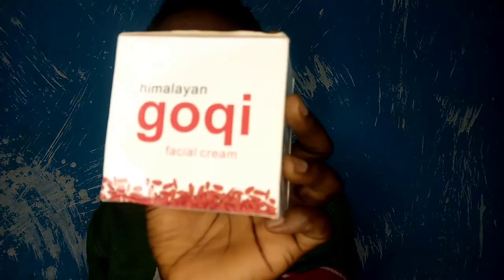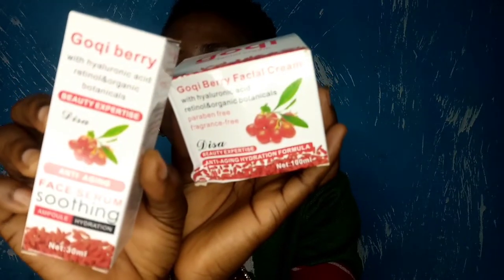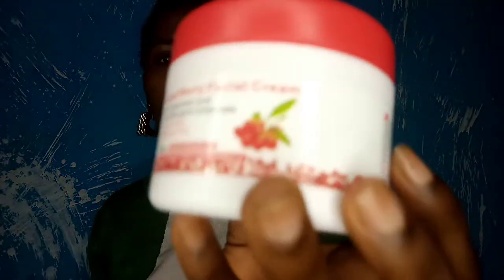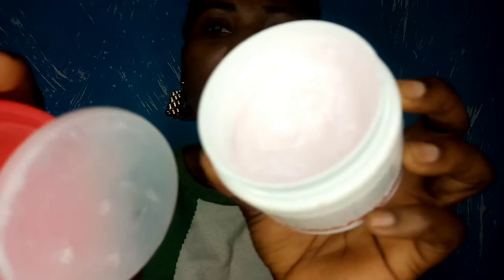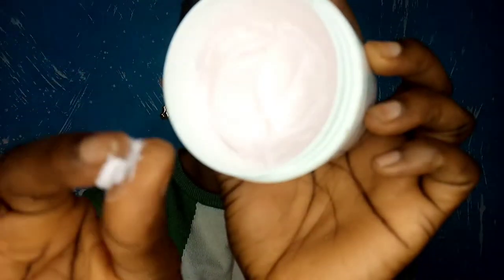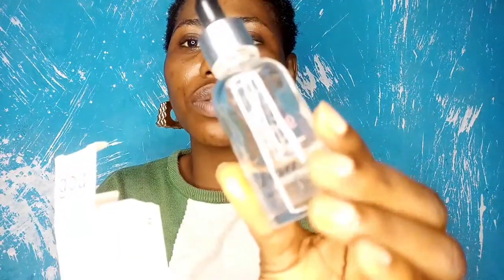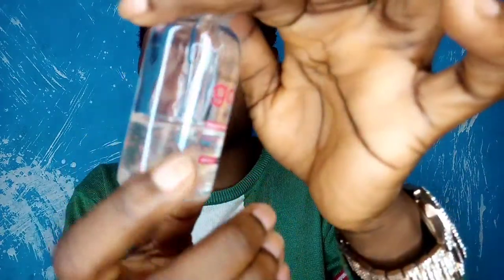Goqi/Goji Berry Face Cream&Face Serum:Product Review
♡My Previous videos:
◻◻How to make your own homemade body scrub